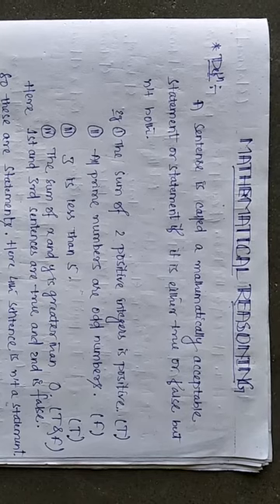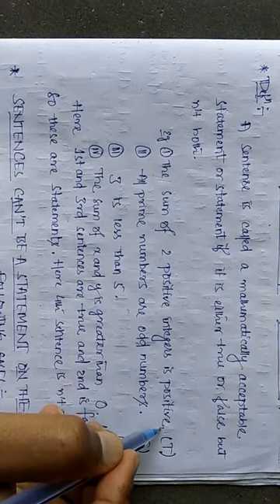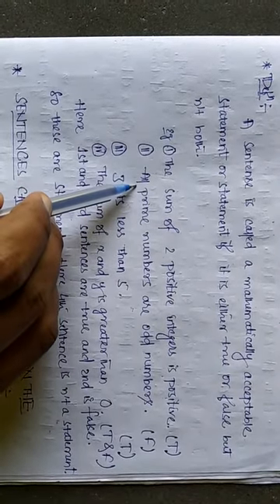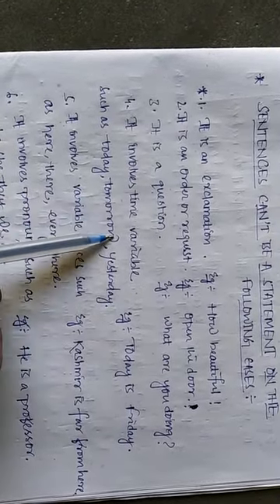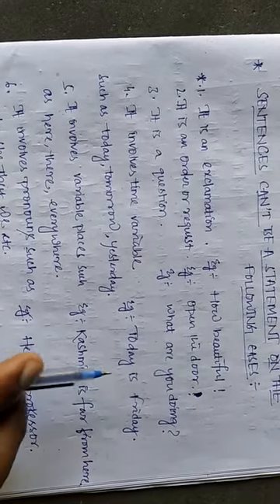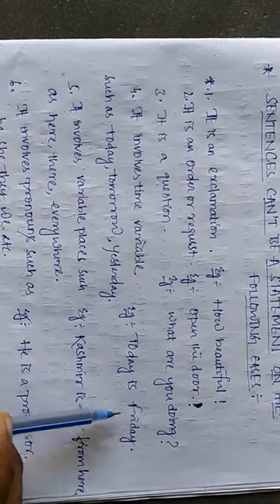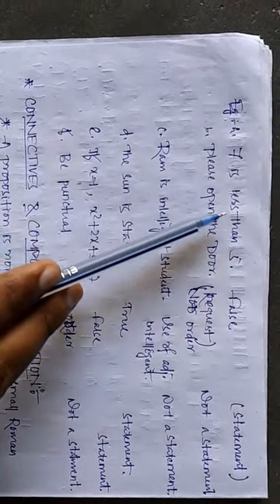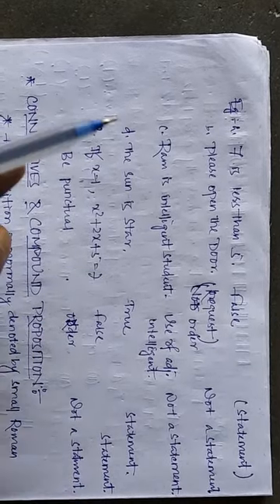Mathematical reasoning part 1 ( Mathematical acceptable statement)